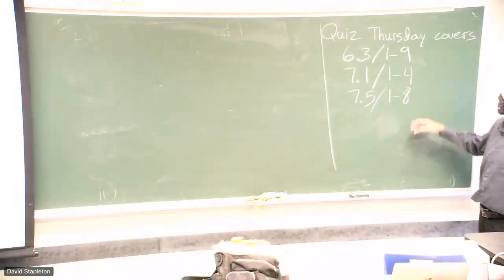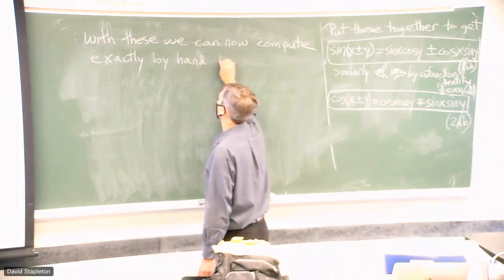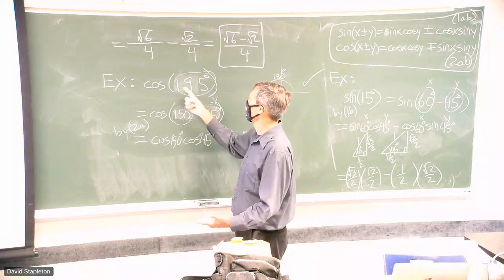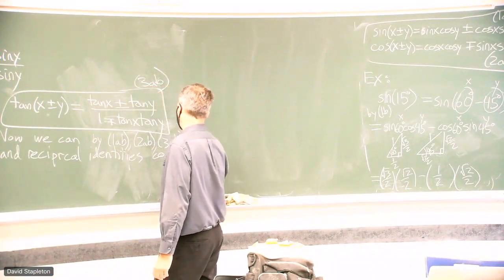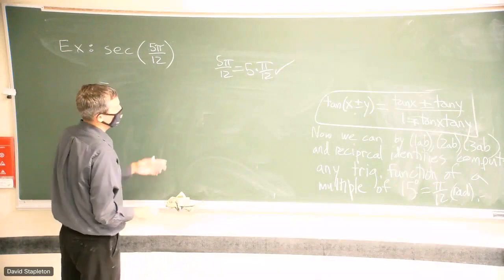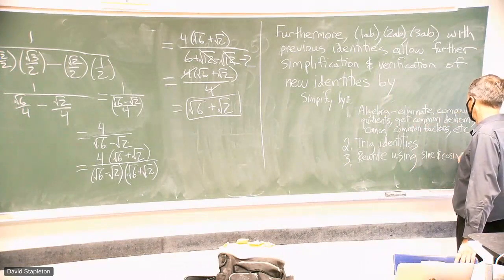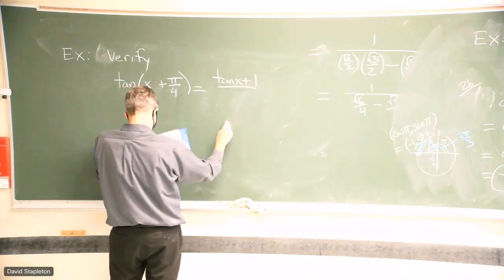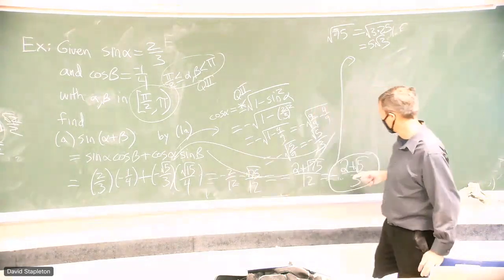Trig Sum and Difference Formulas